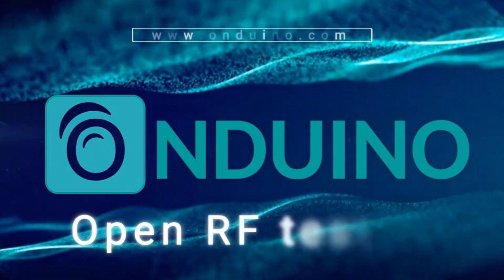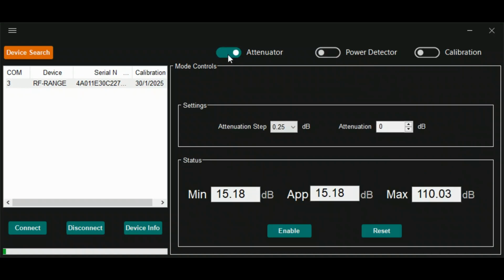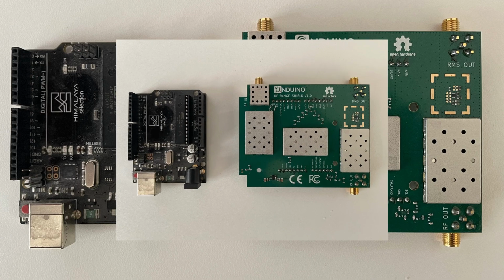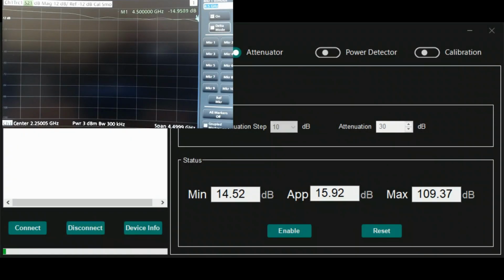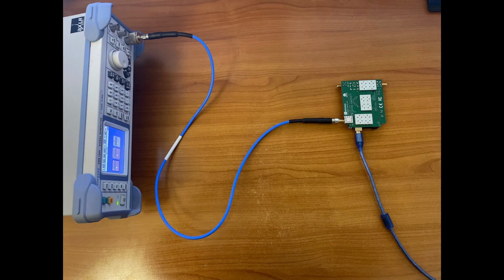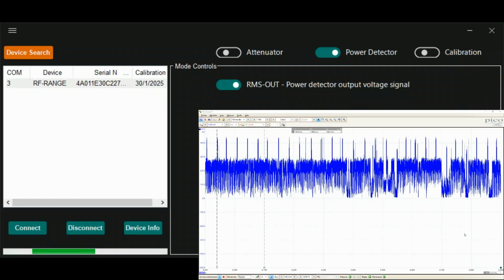Digital RF Attenuator & Power meter Shield for Arduino (50MHz - 4.5GHz)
Discover ONDUINO, the New RF Test Solution concept, an open-source,  modular and affordable RF test shields, Arduino compatible, operating over several GHz, calibrated with state of the art RF equipment...

This video introduces the first member of the ONDUINO FAMILY SHIELDS, the RF RANGE. A shield designed to determine the maximum range of an RF system (the distance between the transmitter and receiver), ensuring that your devices communicate reliably.

In digital step atenuator mode, Inserted between the transmitter and receiver, it provides more than 90 dB of programmable attenuation, across the entire allowed frequency bandwidth (50MHz - 4.5GHz), with a 0.5 dB step, to simulate free space signal loss over distance and measure receiver sensitivity.

In Power meter mode, it measures RF signal power up to 22 dBm, modulation-independent, across the entire allowed frequency bandwidth (50MHz - 4.5GHz).

With a simple Oscilloscope... It enables high speed RF signals activities monitoring (BLE Beacons...), and much more capabilities…